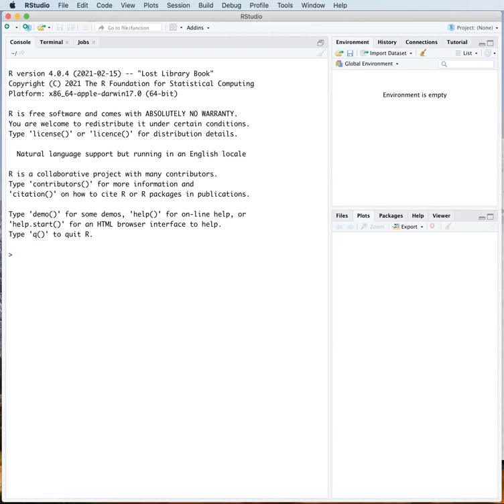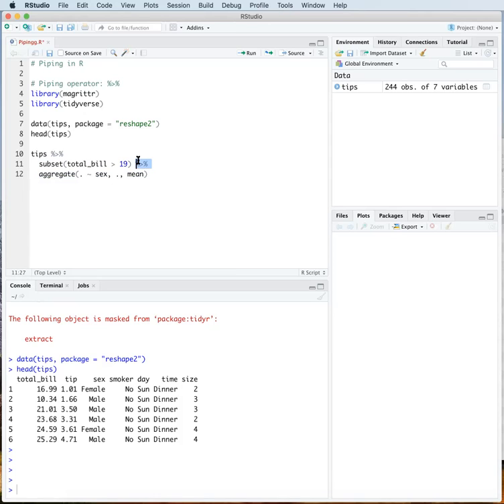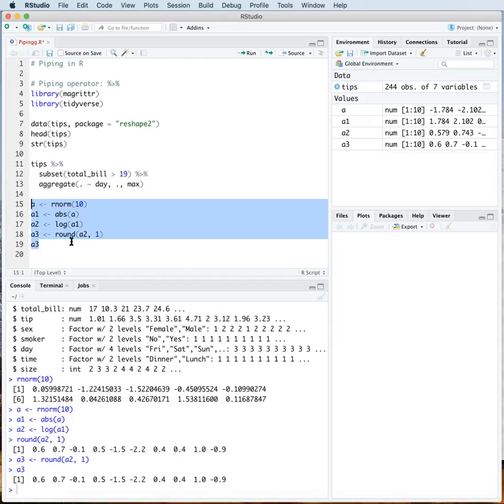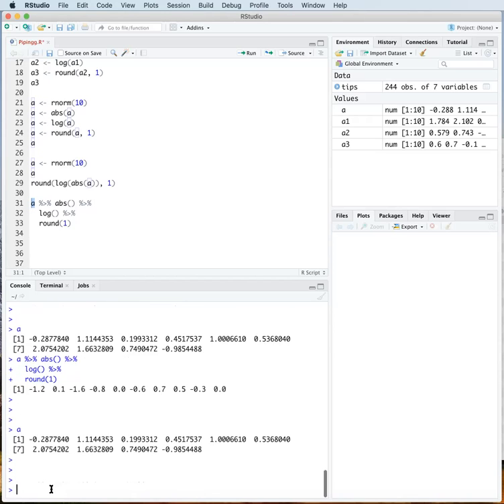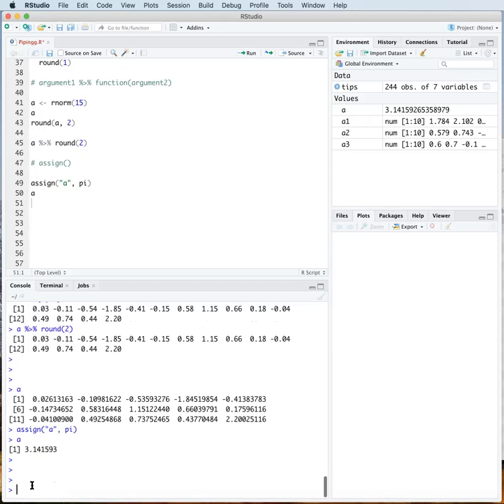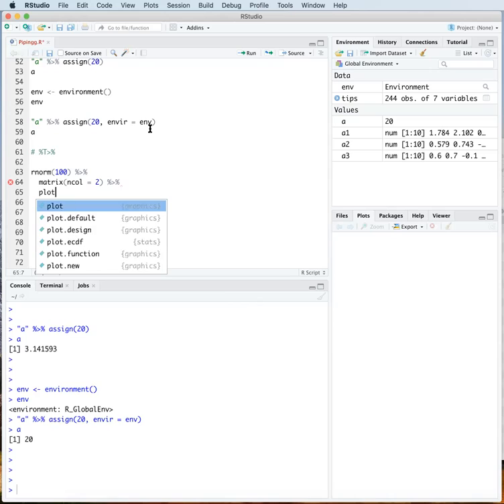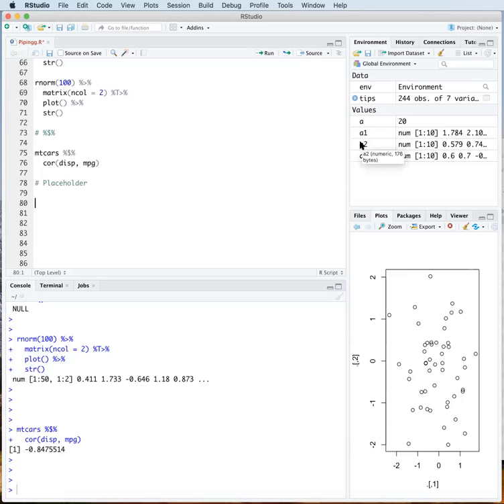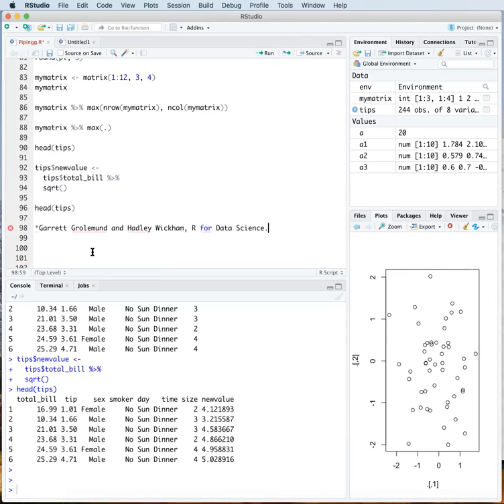Piping in R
Reference: Garrett Grolemund and Hadley Wickham, R for Data Science.